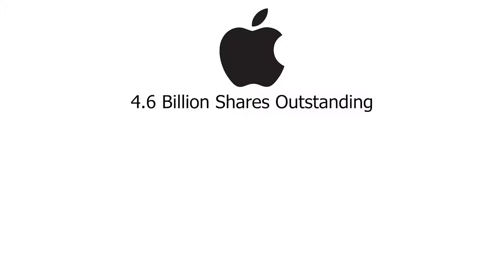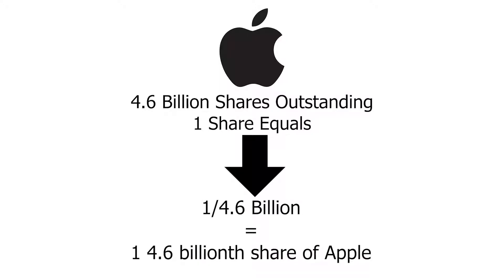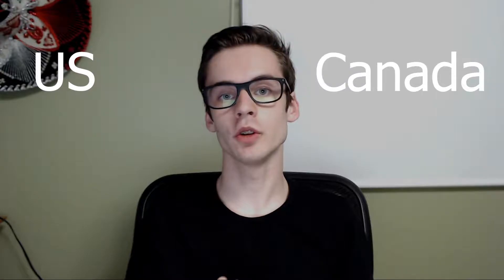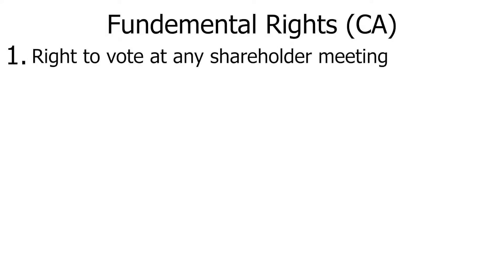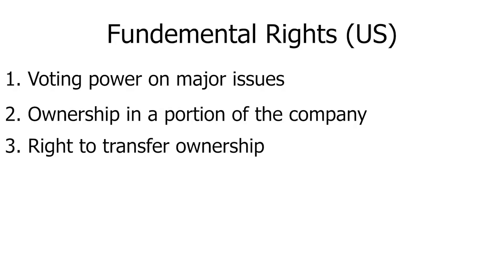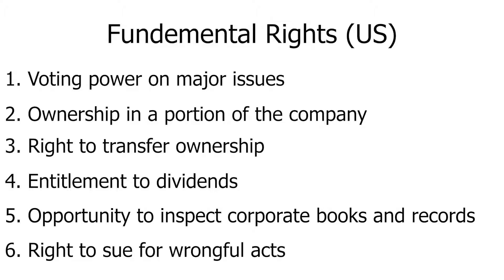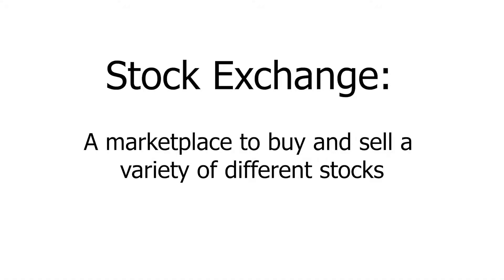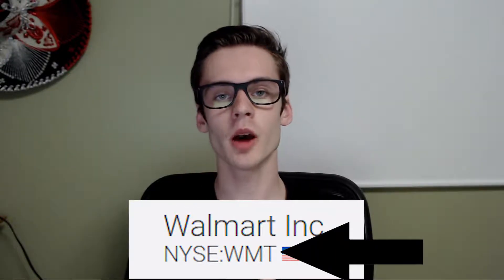Stocks Explained in Under 10 Minutes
Hello again everyone! Today I take a dive into stocks and explain all the most important aspects in under 10 minutes.